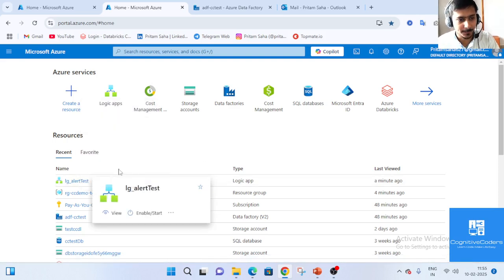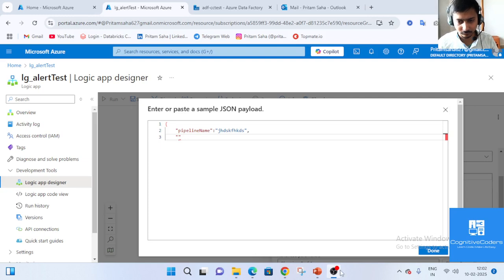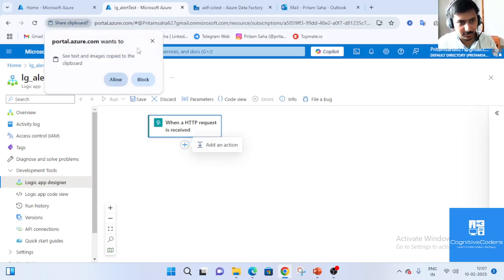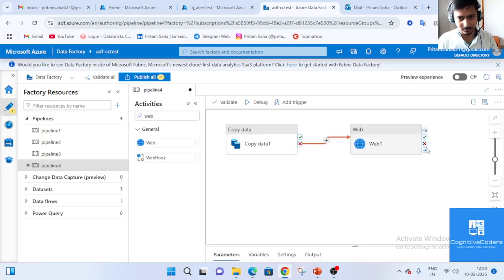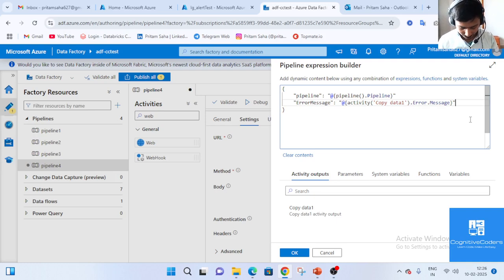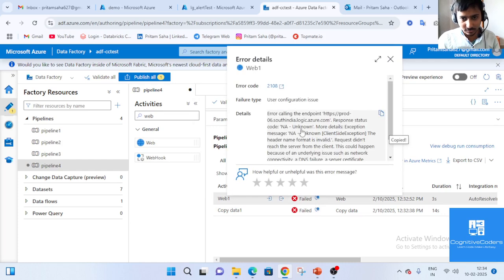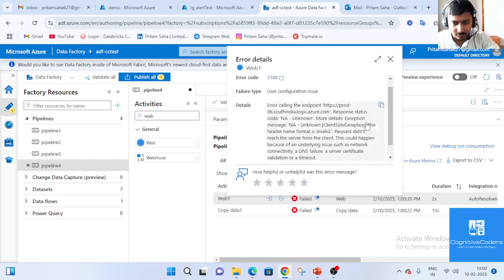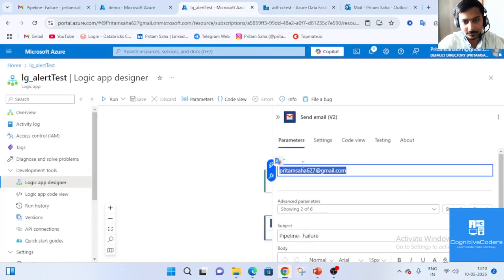How to send email alert on pipeline failure using ADF | Azure Data Factory | Real Time Scenario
Welcome to our comprehensive Azure Data Factory RealTime scenarios where we'll take you through the process to send mail on pipeline failure using Azure Data Factory. Whether you're a beginner or looking to expand your Azure skills, this video is designed to help you master ADF with practical, step-by-step instructions.